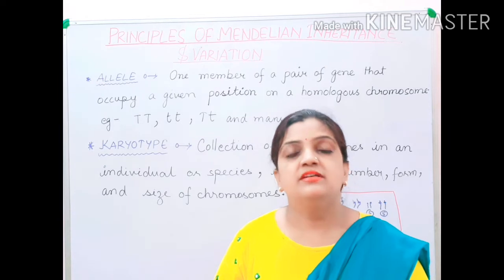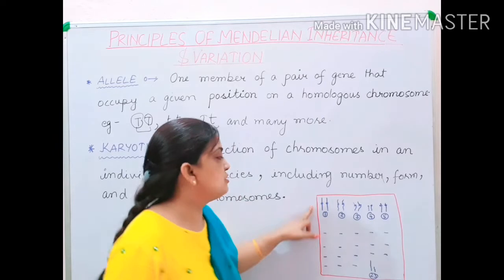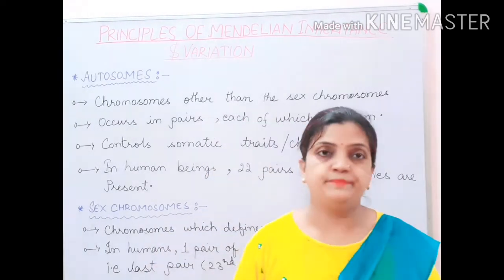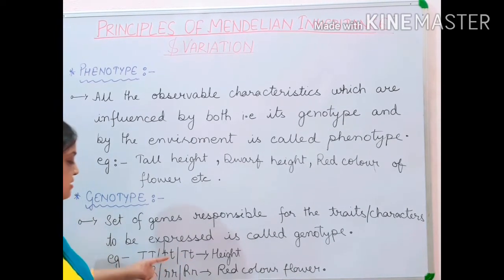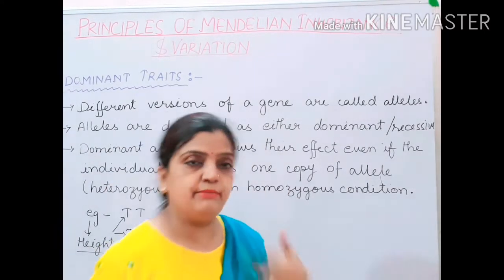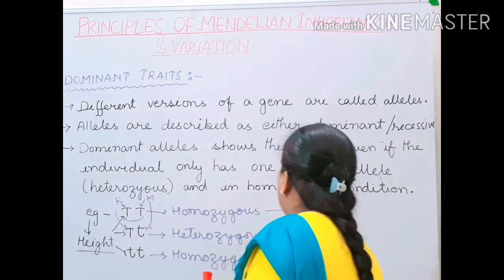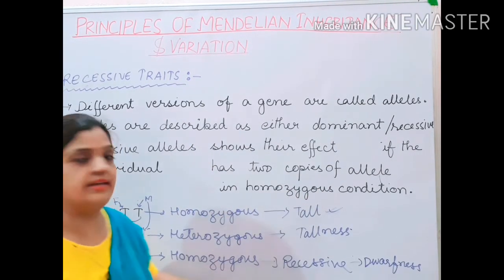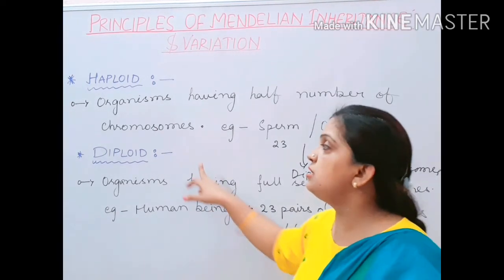CLASS 12TH_TERMINOLOGY-III_PART-4_PRINCIPLES OF MENDELIAN INHERITANCE AND VARIATION_CHAPTER-5_BIO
Defination to Allele; Karyotype; Autosomes; Sex chromosomes; Phenotype; Genotype; Dominant; Recessive; Haploid; Diploid; CBSE; NCERT; NEET; AIIMS